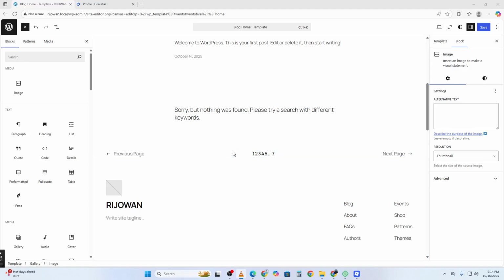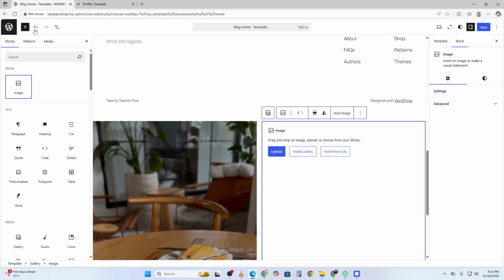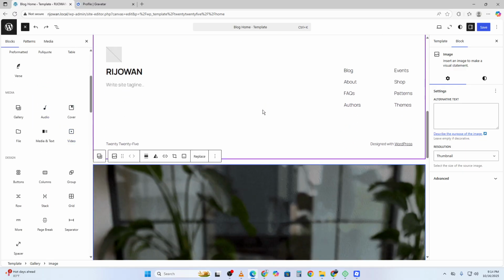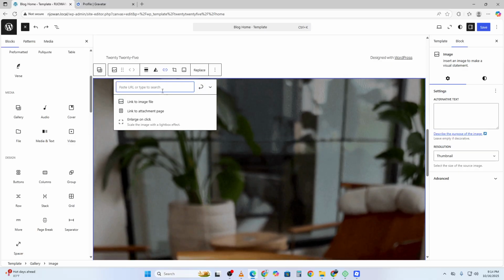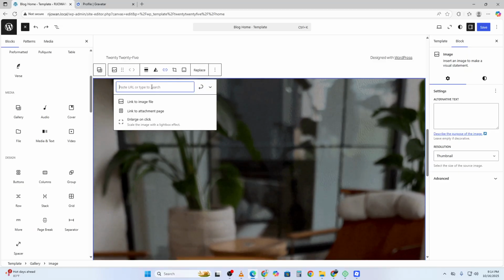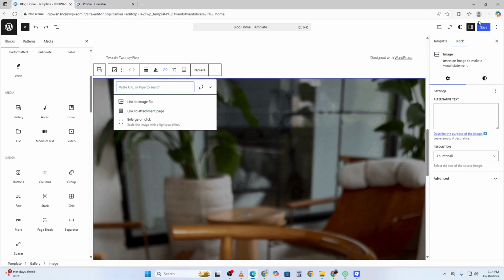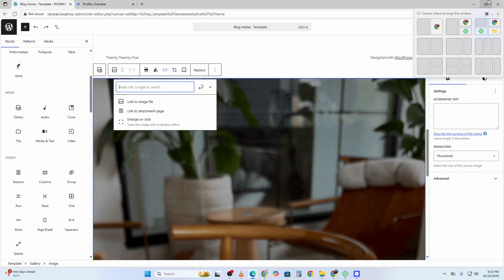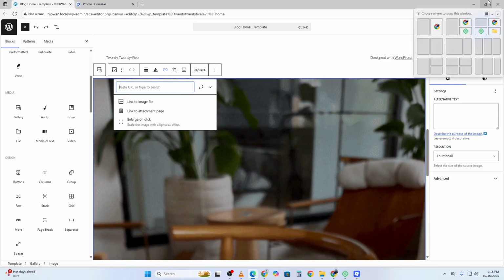How to Link Wordpress Gallery Images to Any Page or Url - 2026 (Simple Tutorial)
How to Link Wordpress Gallery Images to Any Page or Url
In this video, How to Link WordPress Gallery Images to Any Page or URL, you’ll learn a quick and easy way to make your gallery images clickable and redirect visitors to any link you choose. This simple WordPress tutorial will help you improve website navigation and boost user engagement.